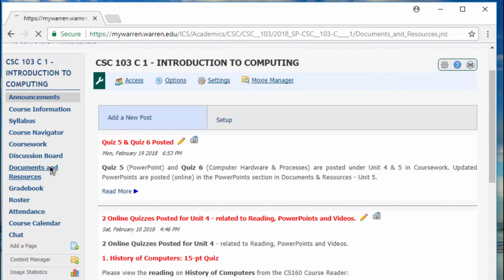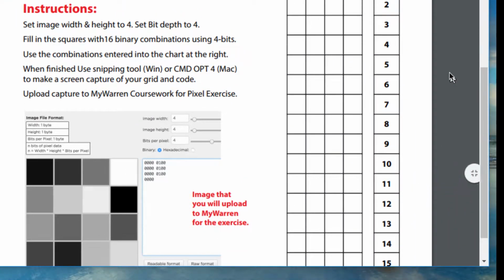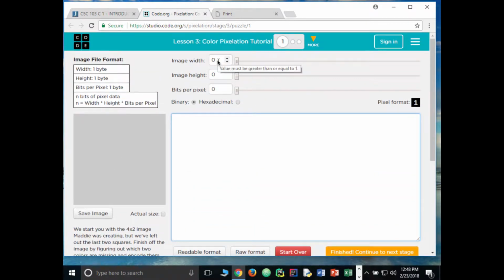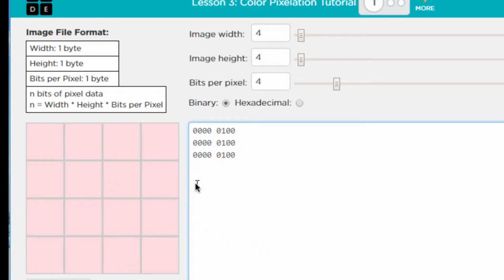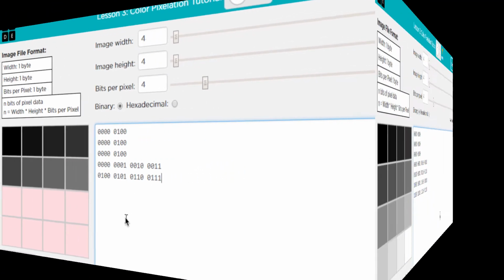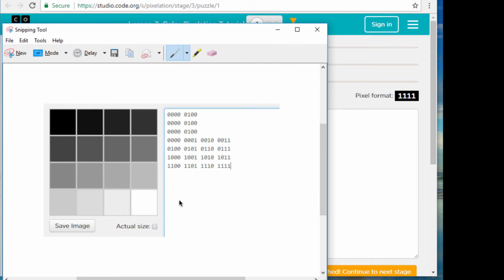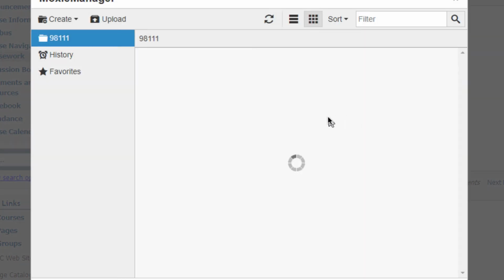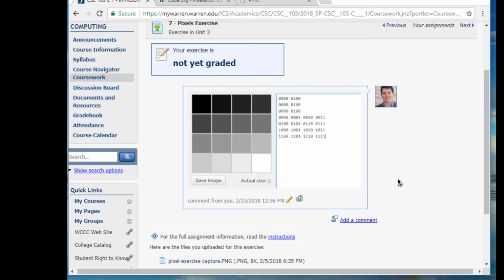csc103-PixelExercise-Binary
Pixel Exercise - Creating 4-bit binary
shades of gray using Code.org.